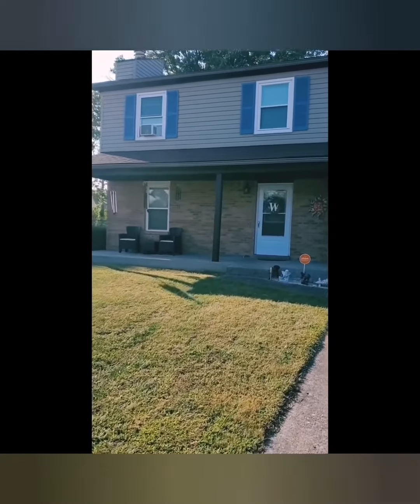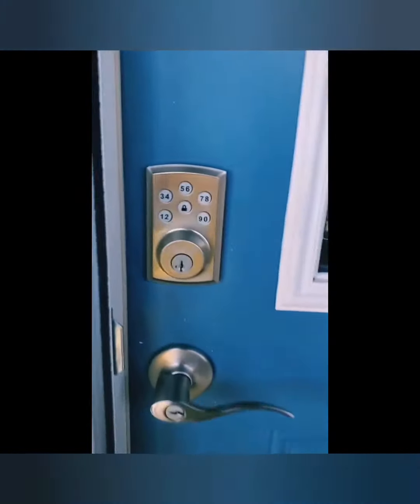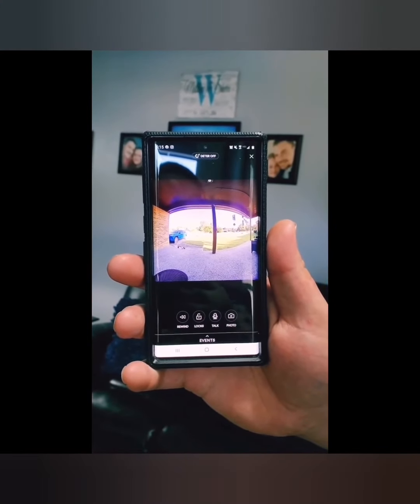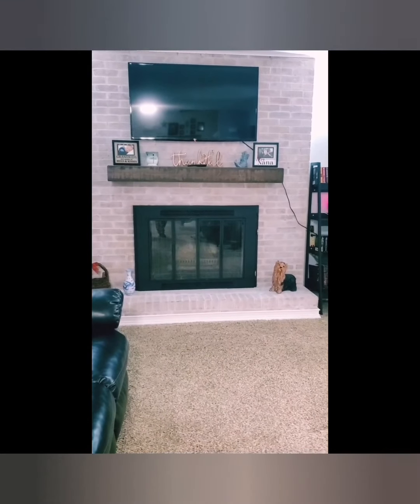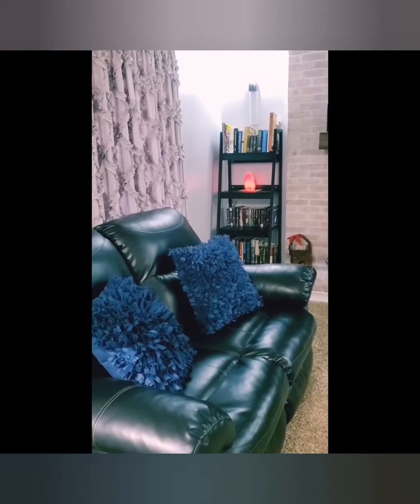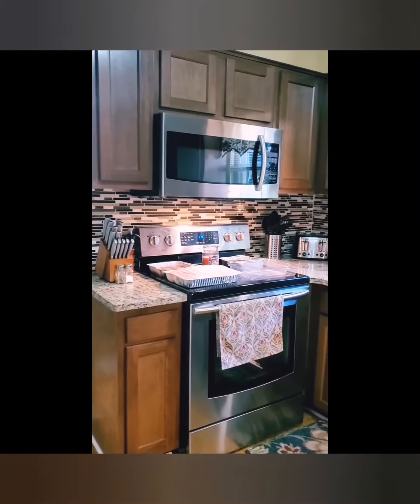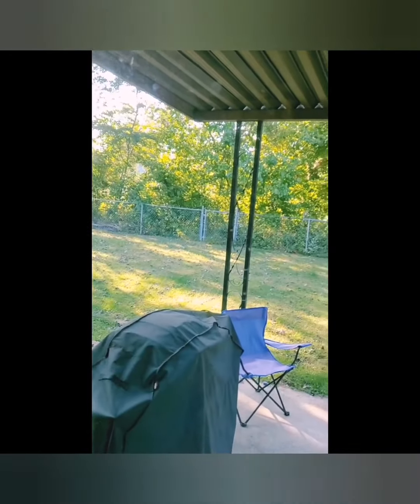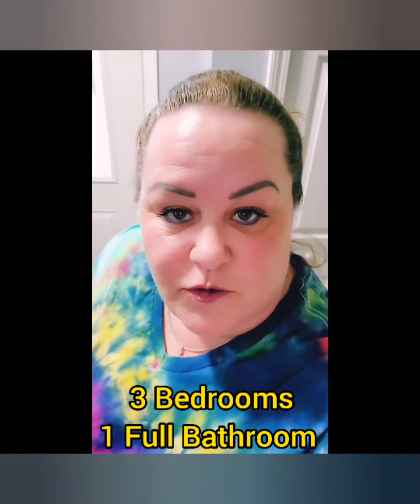Our House Tour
Come along with us as we give you a tour of our house and you can see the progress we have made since we have moved in.

Home Security
Vivint.com

Mentioned in this video:
Lowes
Walmart
Facebook Market